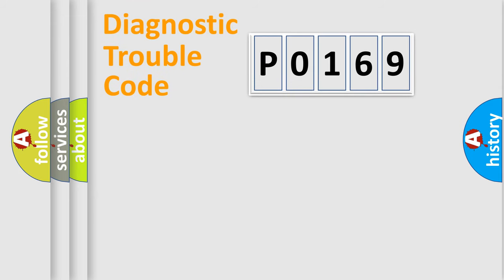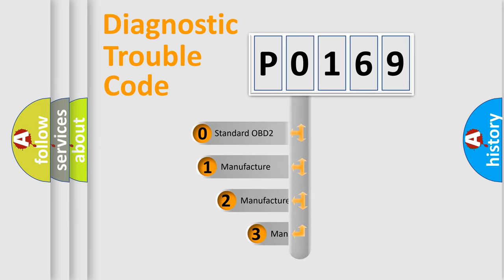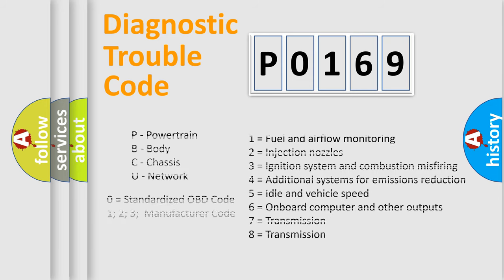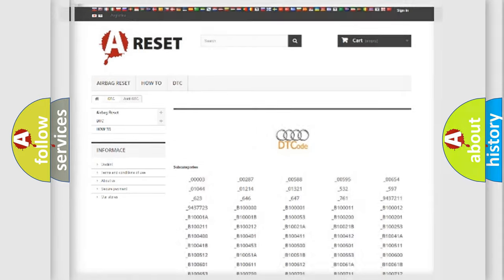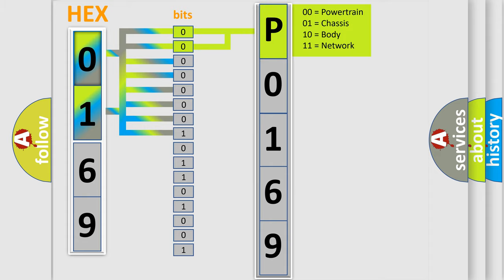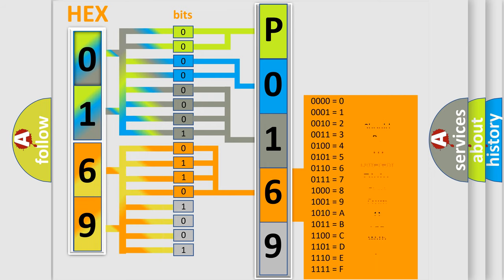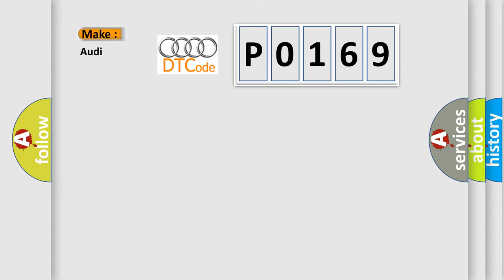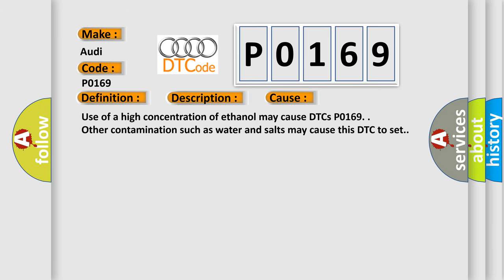DTC Audi P0169 Short Explanation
Contents:
0:21 Basic DTC analysis according to OBD2 protocol standard.
1:48 Insight into programming
2:58 A diagnostically understandable description of the Diagnostic Trouble Code
3:05 Basic error definition

Make:
Audi
Code:
P0169
Definition:
Incorrect Fuel Composition
Description:
Engine speed  higher then 1200 RPM
Cause:
Use of a high concentration of ethanol may cause DTCs P0169.
Other contamination such as water and salts may cause this DTC to set.